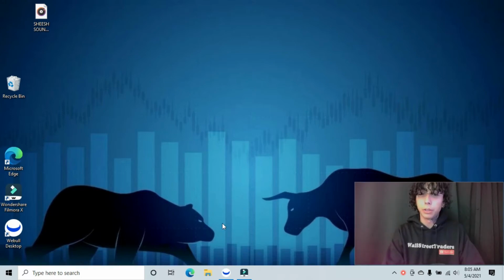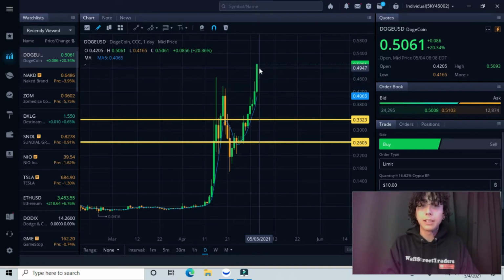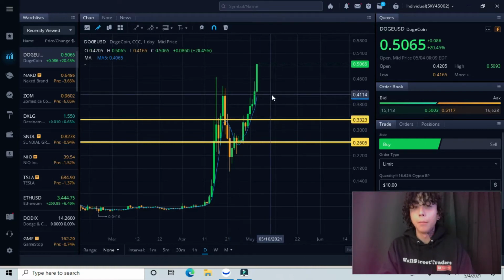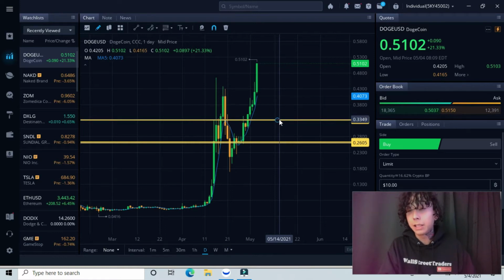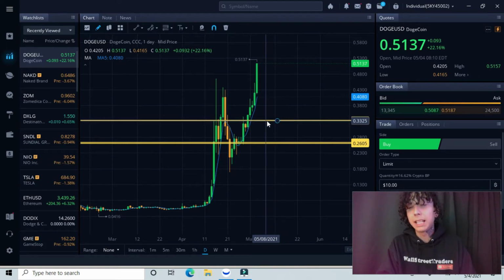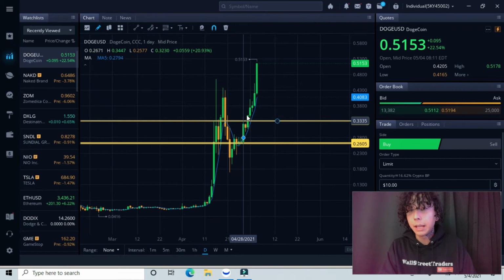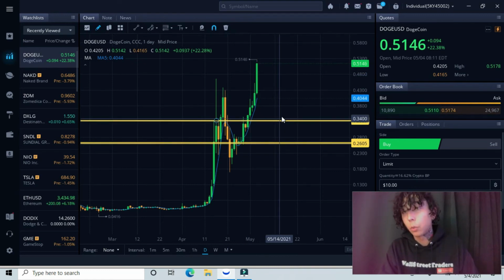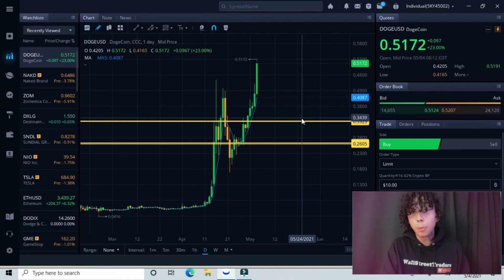DOGE COIN STOCK PRICE PREDICTION! Doge Analysis (Update) 2021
I break down DOGE using technical analysis.